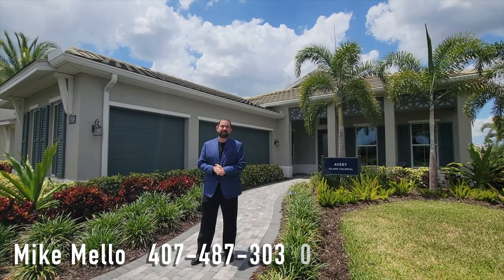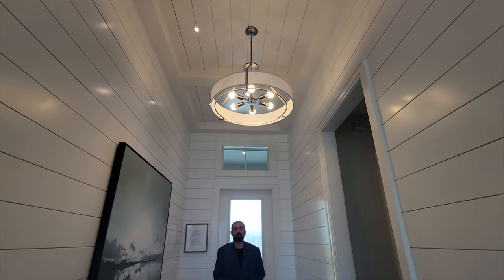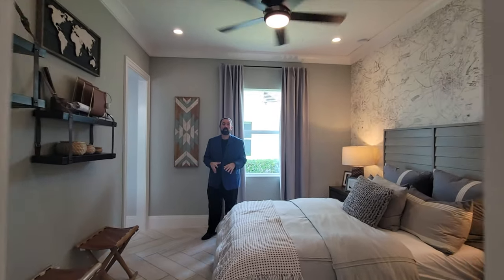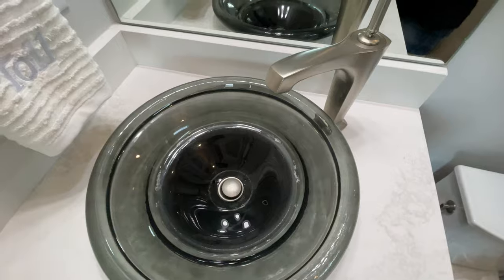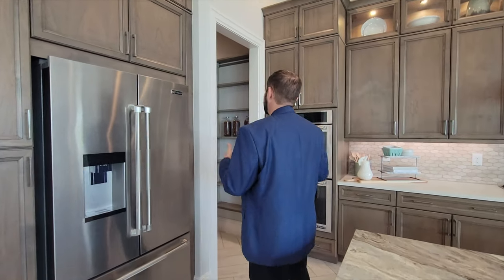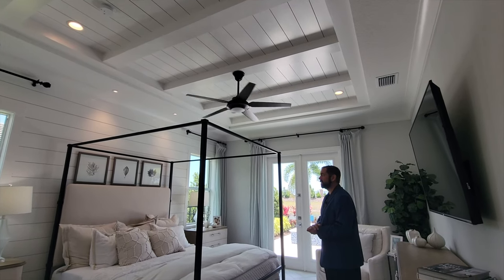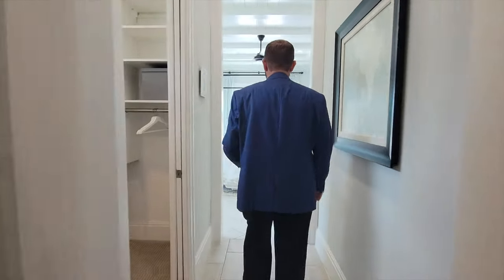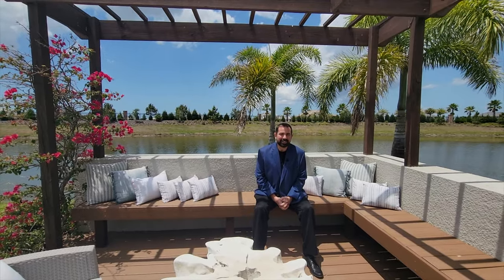Welcome to the Avery in the Isles at Lakewood Ranch by Toll Brothers | Luxury Homes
This week we are in Lakewood Ranch, Florida, touring a beautiful model home that the builder, Toll Brothers, is selling in the desirable community of the Isles at Lakewood Ranch.

About the home:
Beds: 3
Baths: 3.5
Garage: 3
2,443+ square feet

Home Features  :
"Contemporary elegance. The Avery's welcoming covered entry and foyer reveal views of the spacious great room and dining room, both with coffered ceiling, and the desirable covered lanai beyond. The well-designed gourmet kitchen is equipped with a large center island with breakfast bar, plenty of counter and cabinet space, and ample walk-in pantry. The gorgeous primary bedroom suite is accented by a coffered ceiling, sizable walk-in closet, and deluxe primary bath with dual-sink vanity, luxe shower with seat, linen storage, and private water closet. Secondary bedrooms feature roomy closets and private full baths. Additional highlights include a convenient powder room, centrally located laundry, and additional storage throughout."